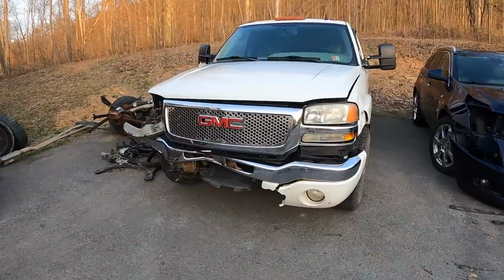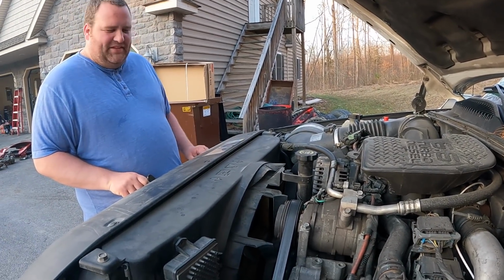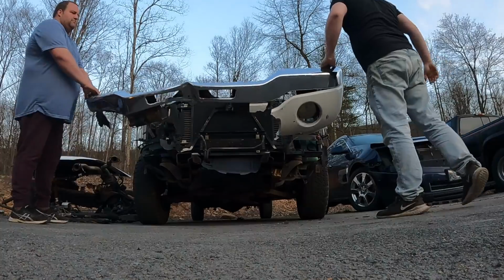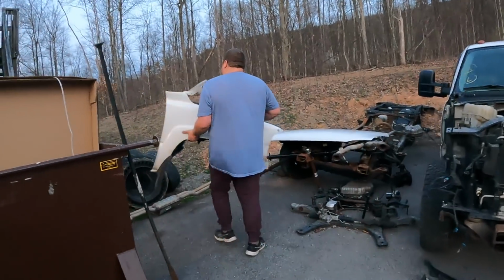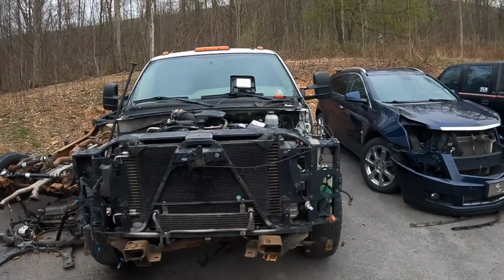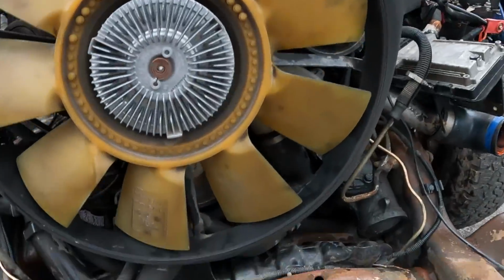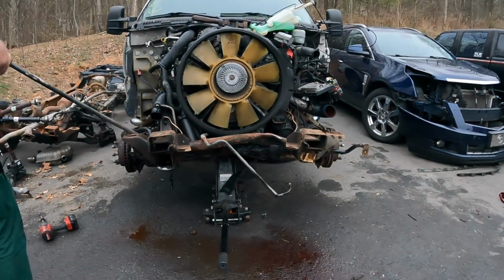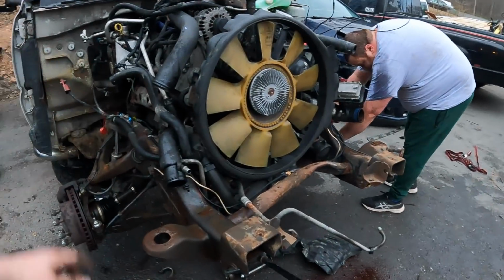Frame Damaged LBZ Duramax Is Getting Fixed! (Part 2)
HUGE THANKS TO:

Rough Country
Kodiak Truck
Joe's Auto Parts - Sunbury, Pa
Mictuning